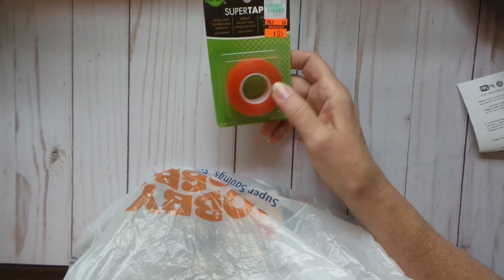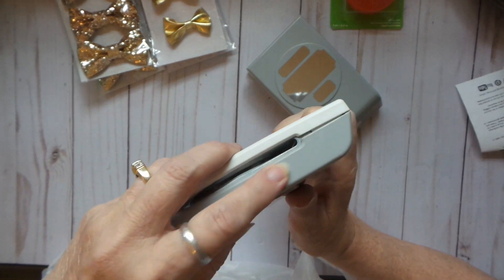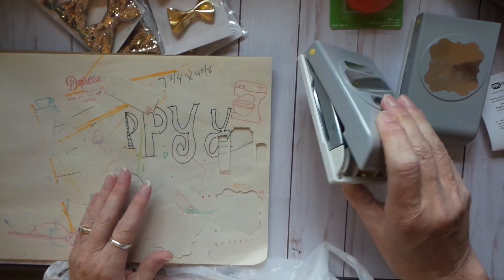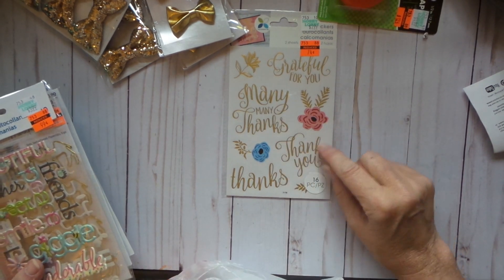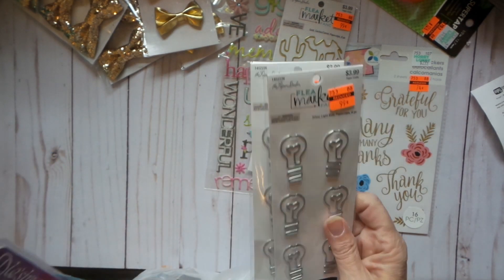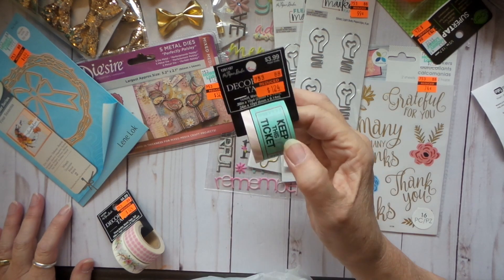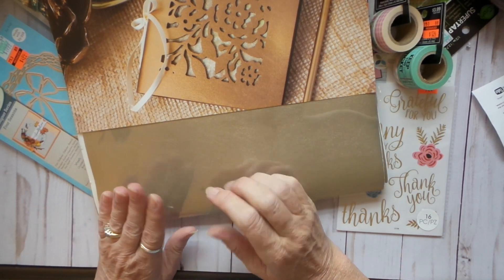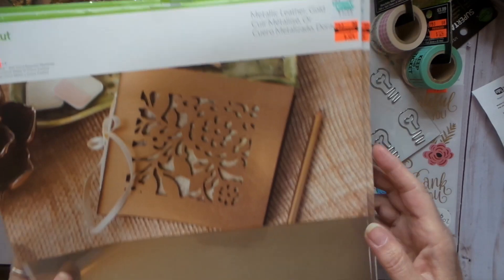Hobby Lobby Clearance Haulage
If you've been inspired by my craft fair ideas please send me pictures of what you have made so I can share with everybody.